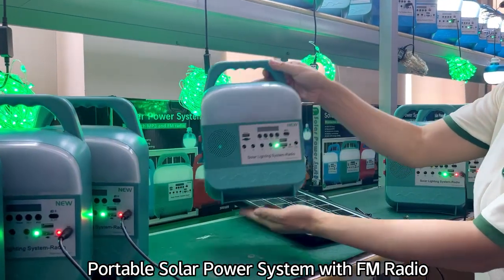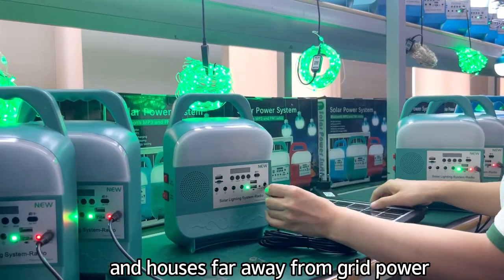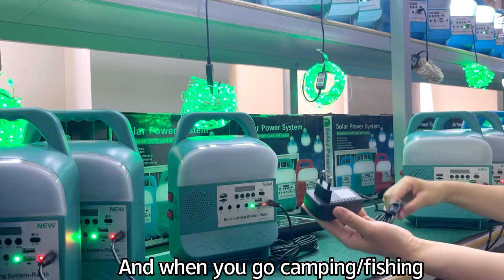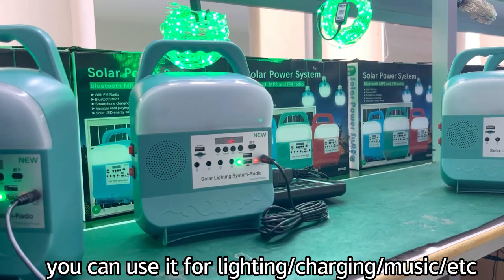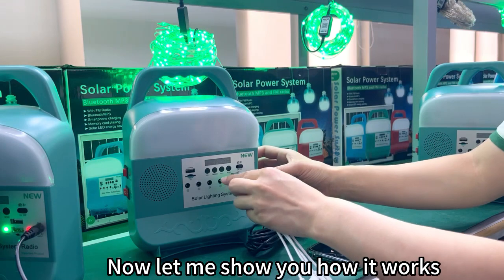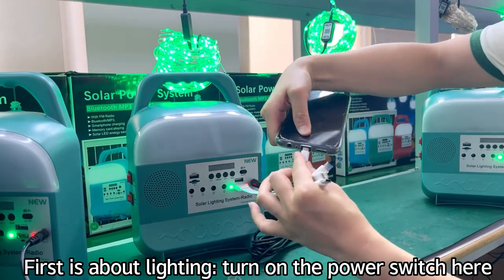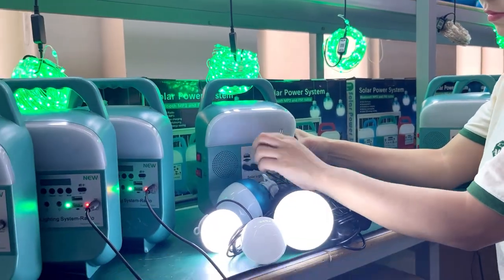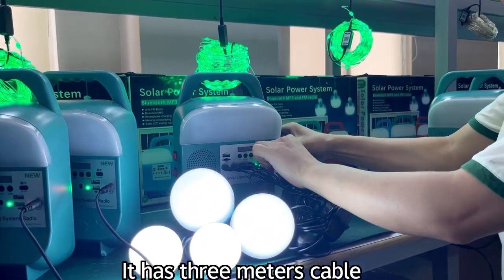58-OEM Night Market Stall Solar Rechargeable Light For Power Outage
Quality Solar Home Lighting System from China.
Global Sunrise lights Electrical Co.ltd quality manufacturer from China.